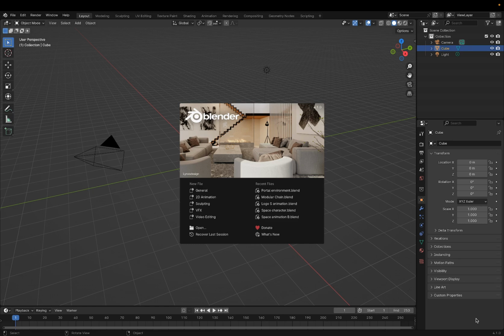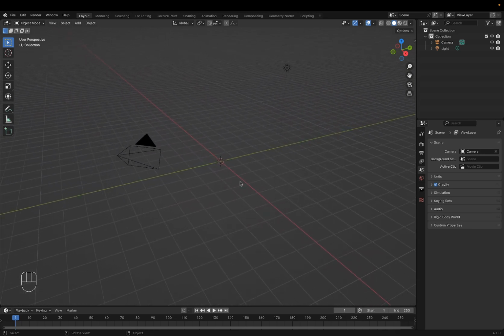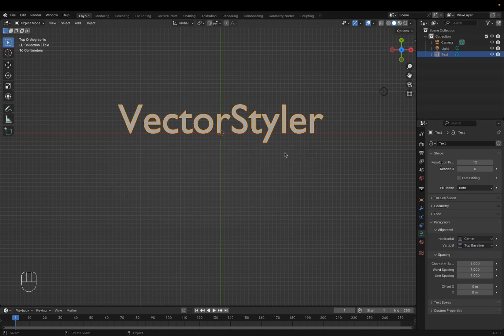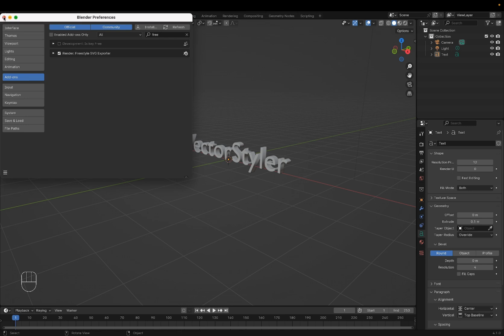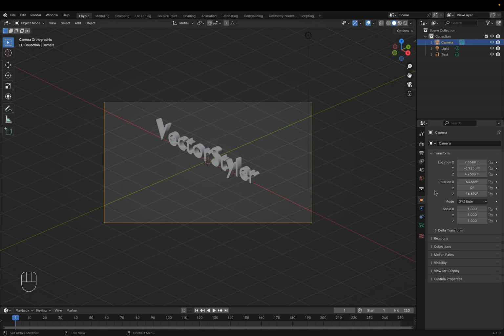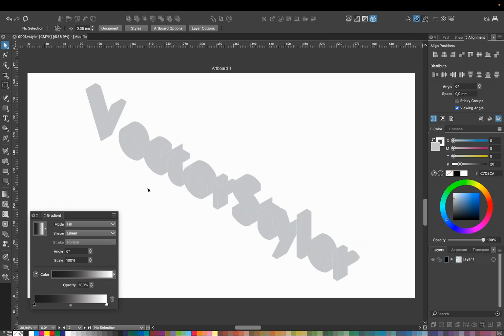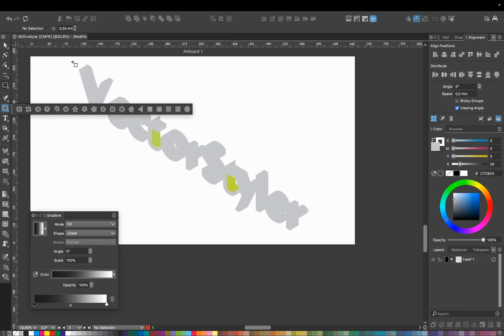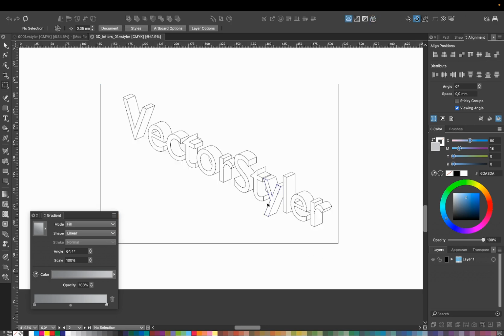Blender to VectorStyler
A simple tutorial that shows how to create a 3D isometric text in blender then export it in VectorStyler.

Important reminder : you may sometimes find me slow (and sorry I'm not a native English speaker). So, once again, feel free to make a good use of the time codes below and of the speed up options provided by Youtube. ;)

Time Codes
0:00 Intro
0:45 - Blender interface and basic actions
5:40 - Adding and placing text in the 3D space
9:10 - Extrusion, SVG addon and export settings
12:40 - Camera settings
16:04 - Importing and editing in VectorStyler